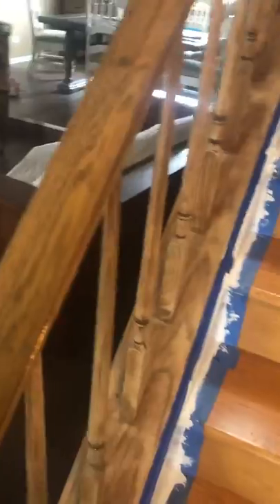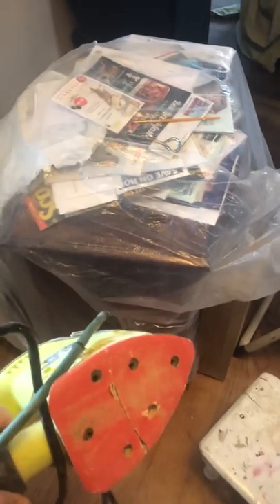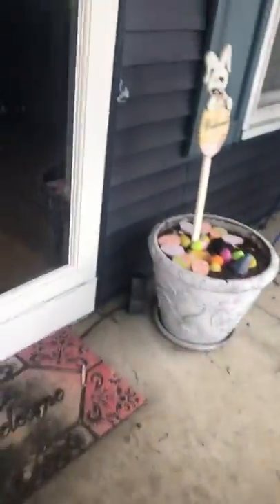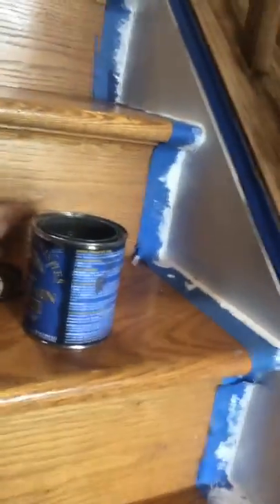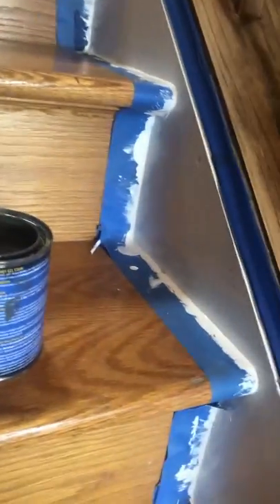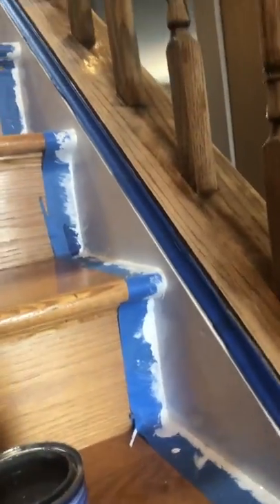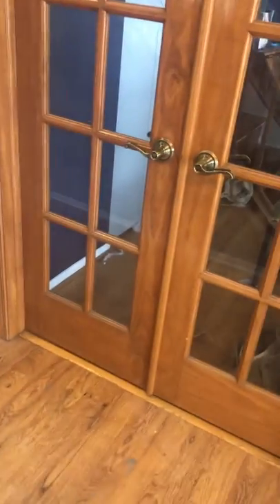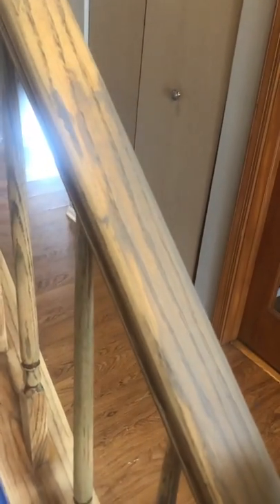THE SCIENCE SEEKERS SHOW SEASON 1 EPISODE 7